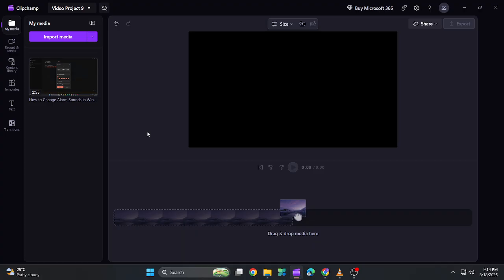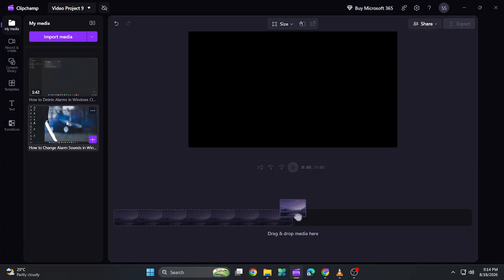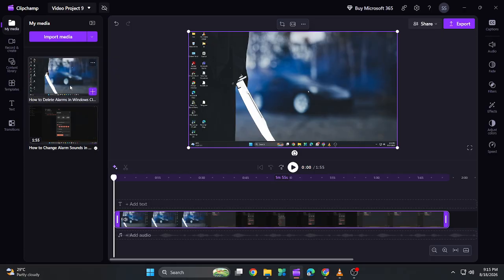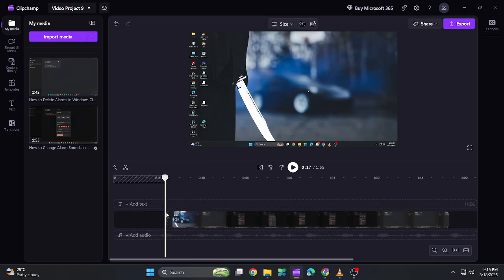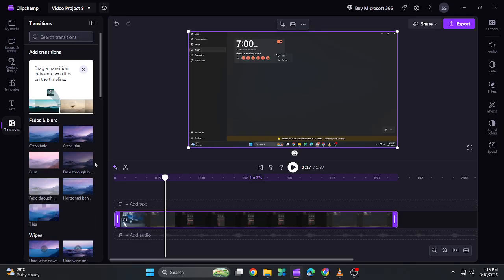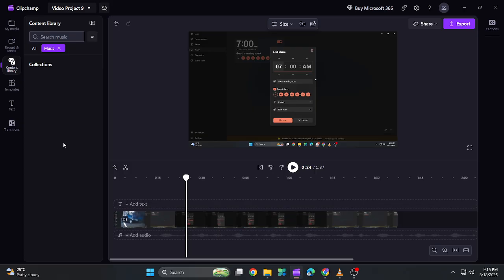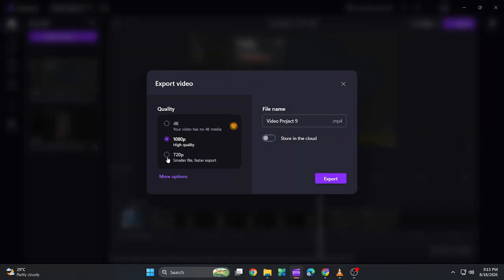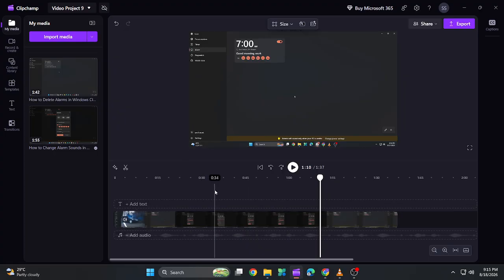How to Create a Video in Clipchamp Full Guide 2026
How to Create a Video in Clipchamp in 2026? Learn step-by-step how to create a complete video using Microsoft Clipchamp on Windows. In this full Clipchamp tutorial, you'll discover how to start a new project, import videos, images, and audio, arrange media on the timeline, trim and split clips, add text, transitions, music, and other available effects, and export your finished video. You'll also learn simple tips for creating videos for YouTube, social media, presentations, and personal projects. Perfect for beginners, students, content creators, and anyone who wants to create professional-looking videos with Clipchamp.